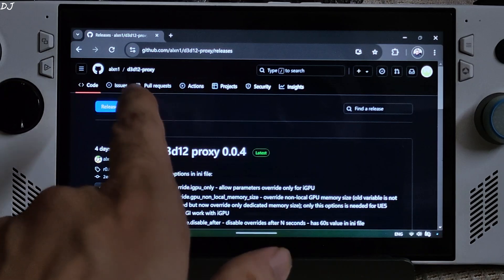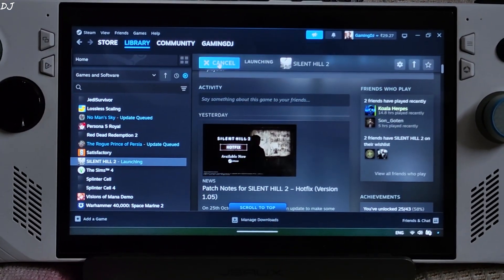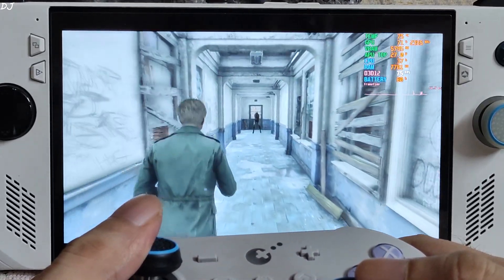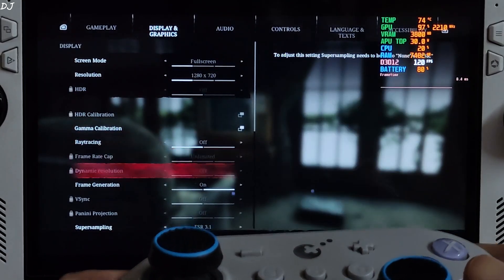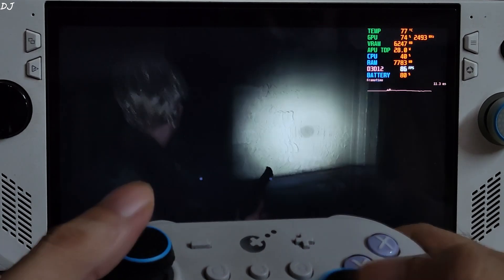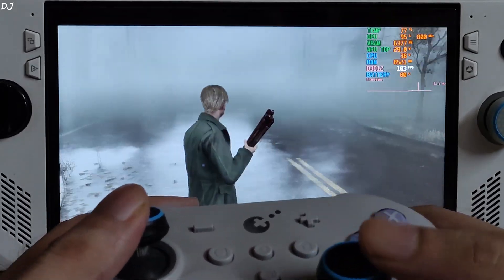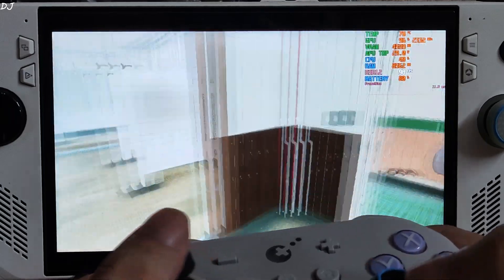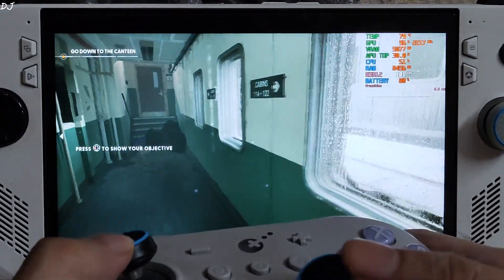Fix Unreal Engine Broken Lighting & Other Effects In Games On PCs with Integrated GPUs Rog Ally DX12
Testing Silent Hill 2 Remake v1.05 & Still Wakes The Deep on Rog Ally Z1 Extreme Windows 11 Bios 341 AMD Windows GPU Driver Adrenalin v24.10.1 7gb UMA Buffer Size . Game running off an SSD . Video recorded using Poco F5 . Ambient Temperature : 29 degree Celsius .

Rog Ally Silent Hill 2 Remake | Fix Broken Global Illumination & Fog Using DXVK Windows :

Timestamp :

- Unreal Engie 5 Broken Effects : 00:00
- d3d12 Proxy Download : 00:22
- Silent Hill 2 v1.05 Update : 00:40
- Rog Ally Settings : 01:08
- Game Settings : 01:35
- Woodside Apartments [Broken Lighting] : 01:59
- Install d3d12 Proxy : 02:45
- Woodside Apartments [Lighting Fixed] : 03:42
- Easter Southern Vale [Lighting Fixed] : 04:46
- Still Wakes The Deep Settings : 06:00
- Gameplay [Broken Lighting] : 06:26
- Install d3d12 Proxy : 06:54
- Gameplay [Lighting Fixed] : 07:29